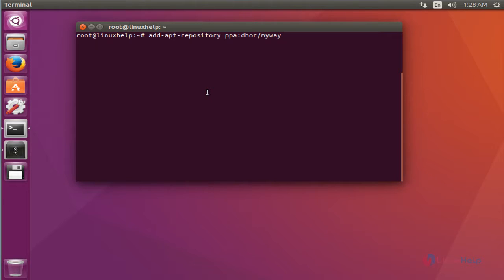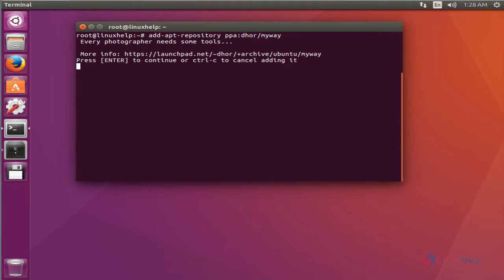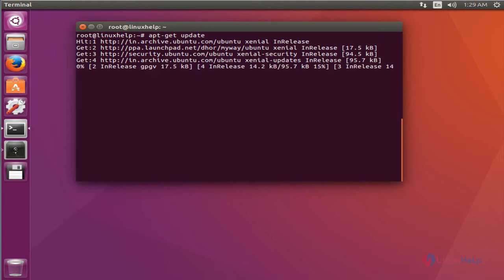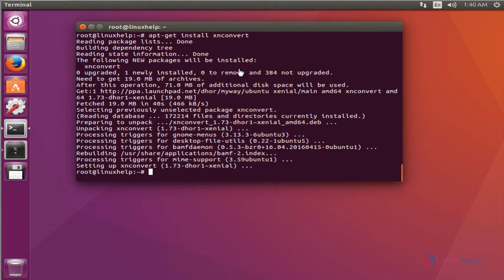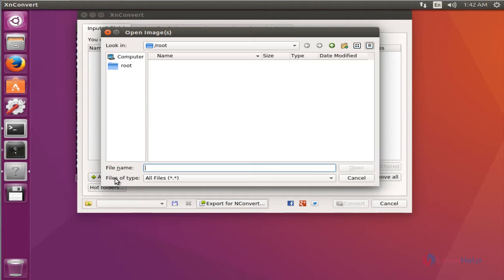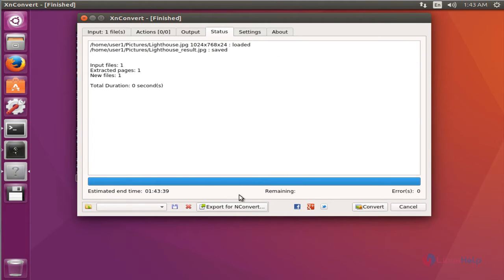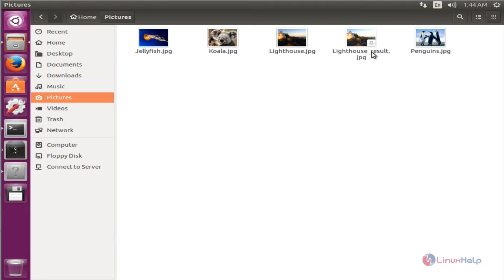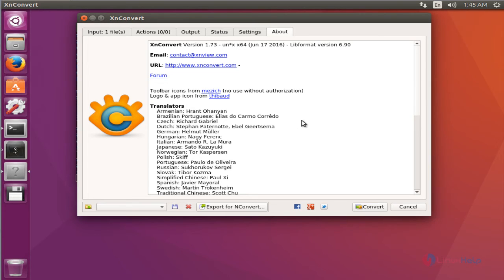How to install Xnconvert in Ubuntu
This video explains the installation of Xnconver. This image conversion tool is used to resize, add effects, filter or alter the opacity of images.